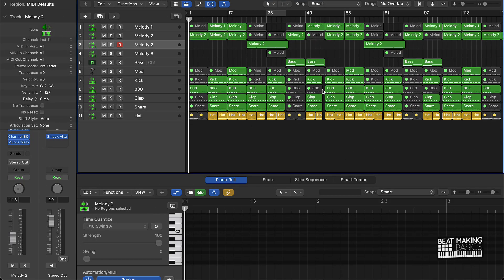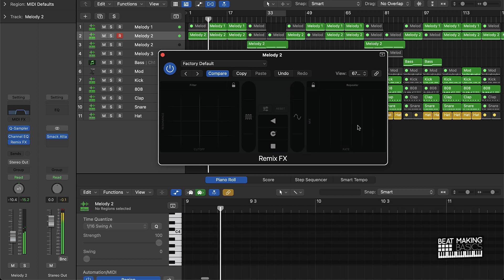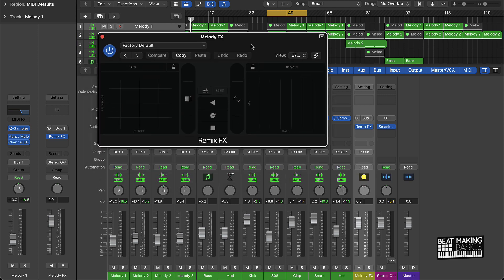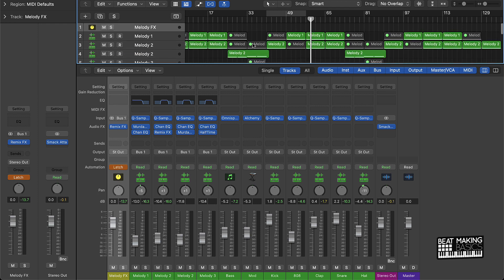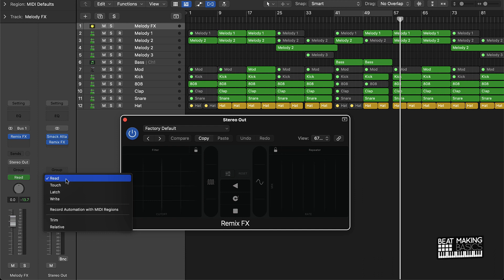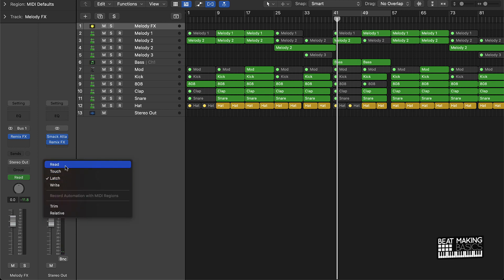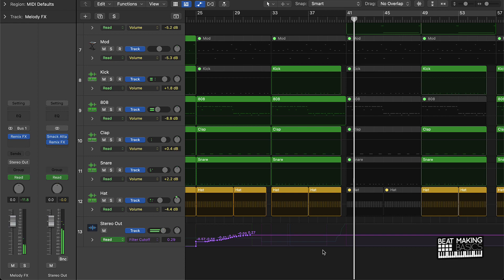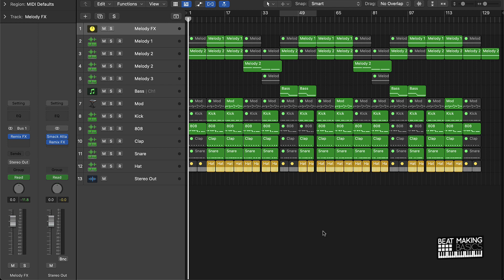How To Use The REMIX FX On Multiple Tracks At A Time In Logic Pro X